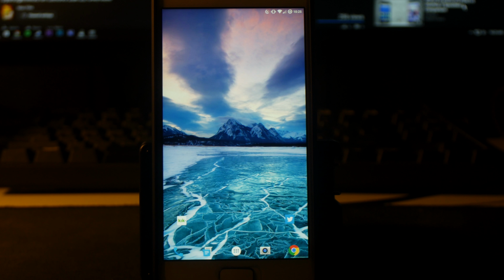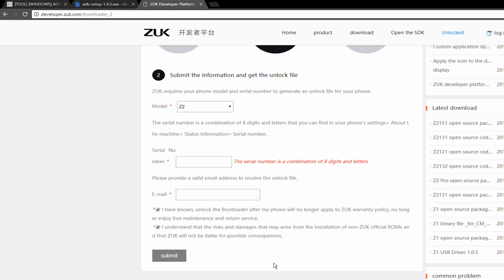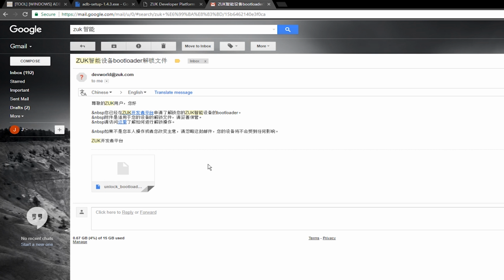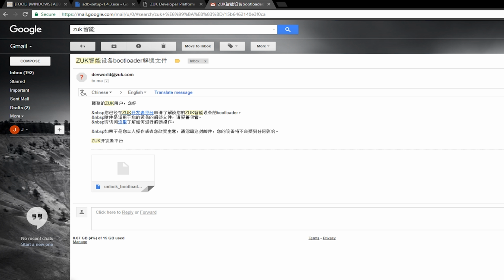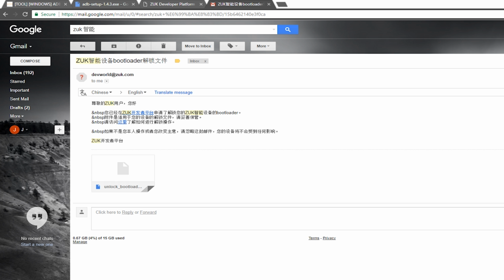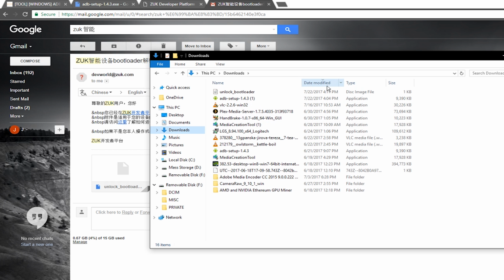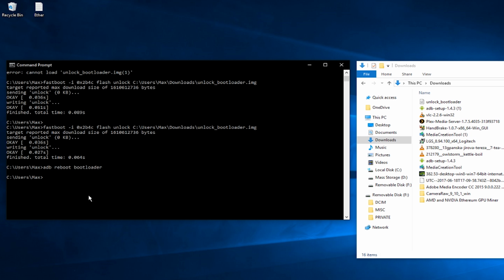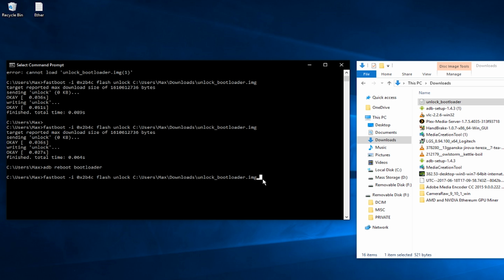How To Unlock Bootloader Of Zuk Z2